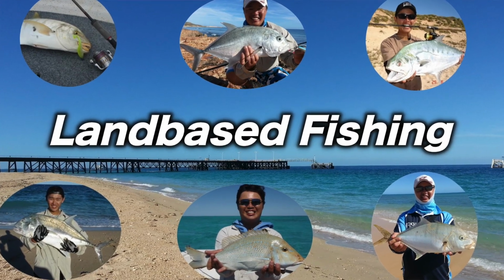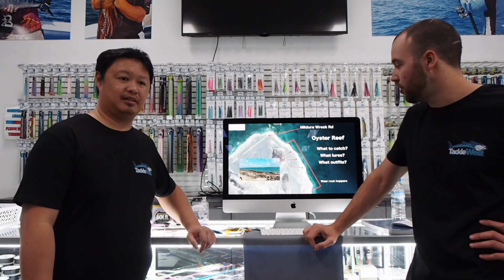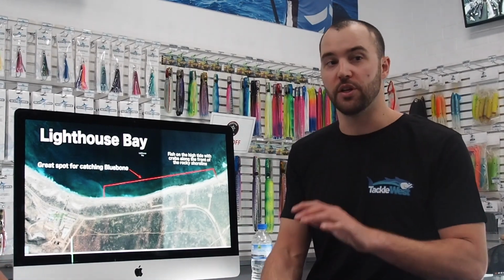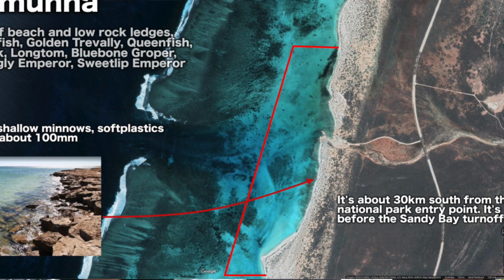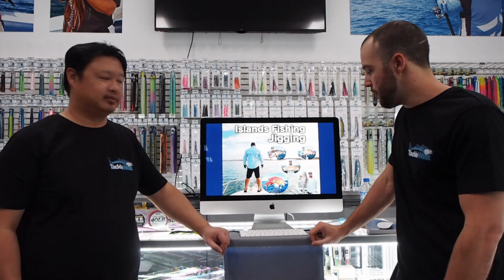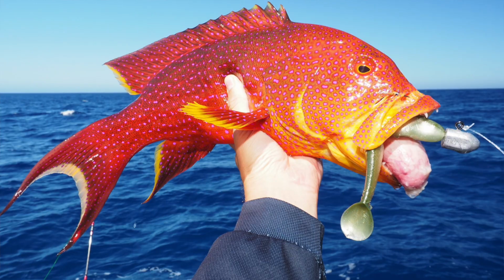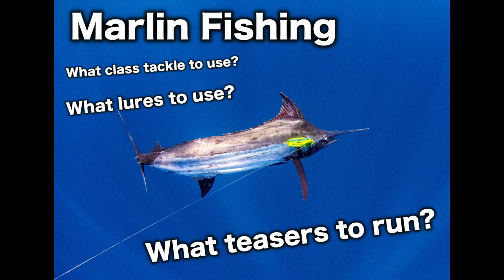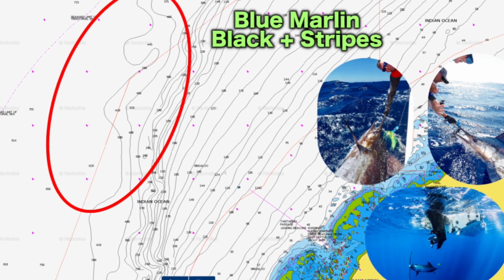EVERYTHING EXMOUTH SEMINAR - A guide to fishing Exmouth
Welcome to our Everything Exmouth fishing seminar.
Throughout this seminar we will be discussing a number of topics based on our own experiences covering, land-based, gulf, islands, GT & basic marlin fishing.

The in-store event was was held on Wednesday 31st July at Tackle West with an audience of 45 people.

If you would like to learn more about fishing Exmouth or anywhere else, come in-store and we will be happy to pass on our knowledge and share our experiences to help you have a successful trip to Exmouth.